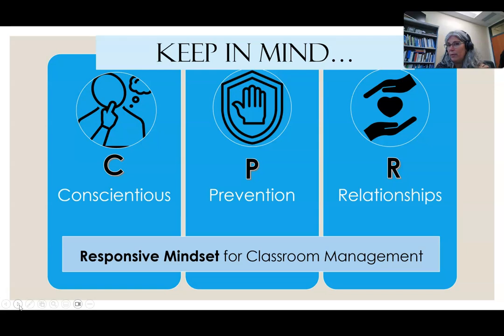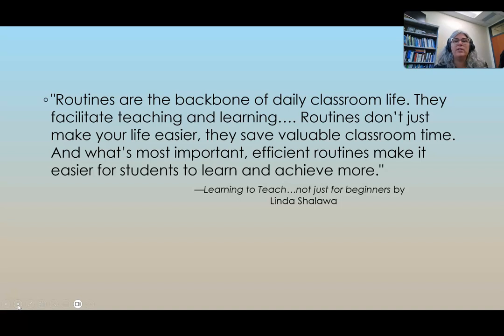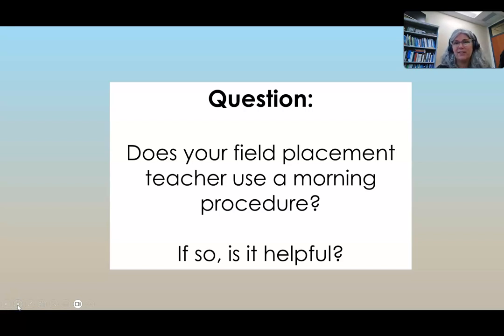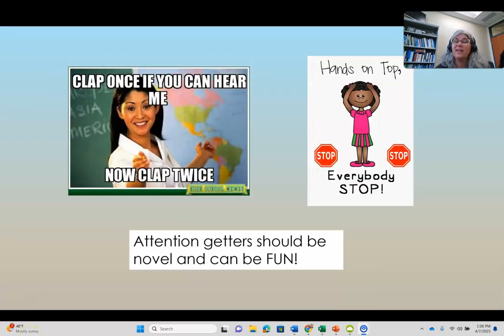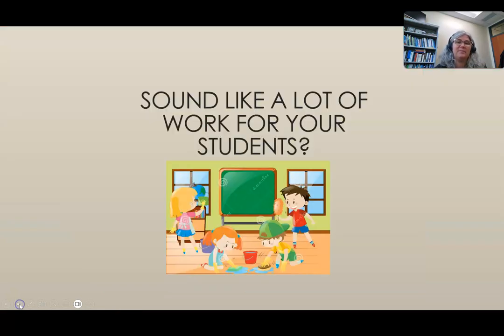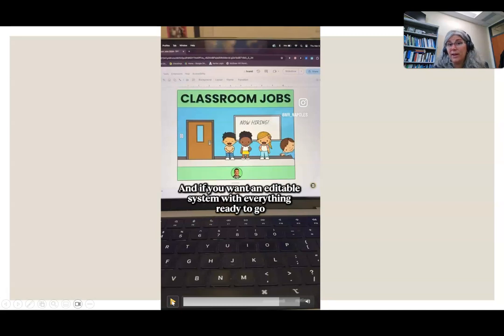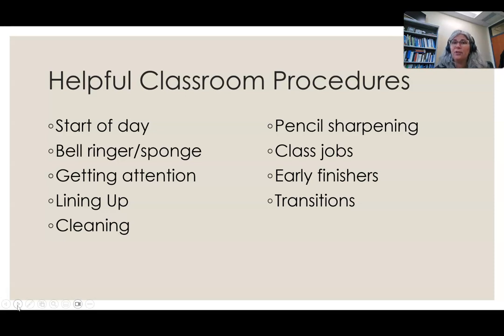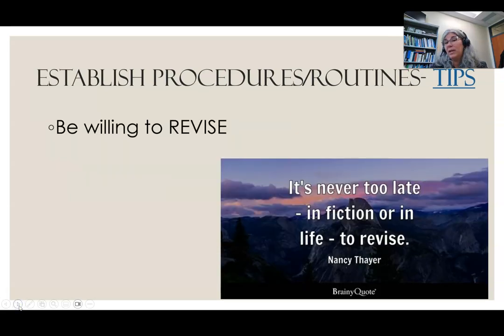Classroom Management Part 2 - Procedures - EDTE 2000